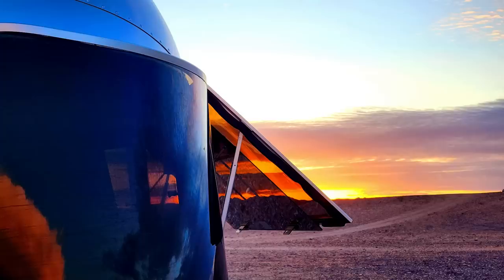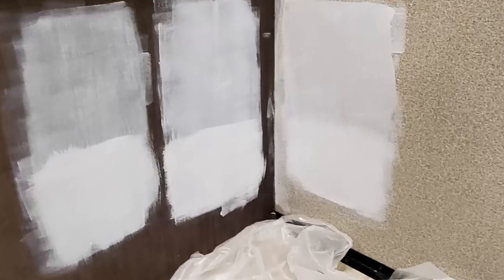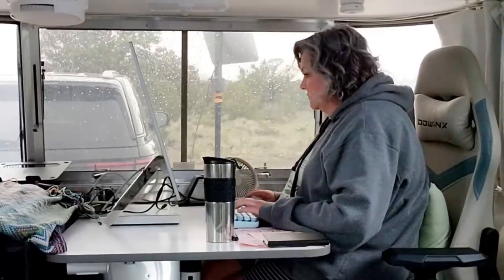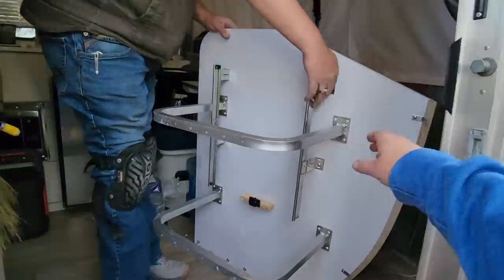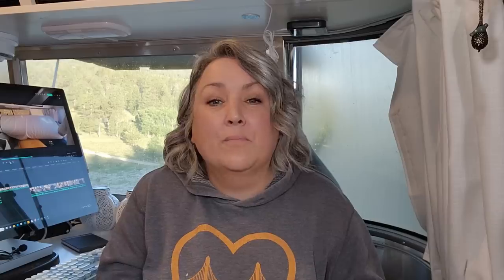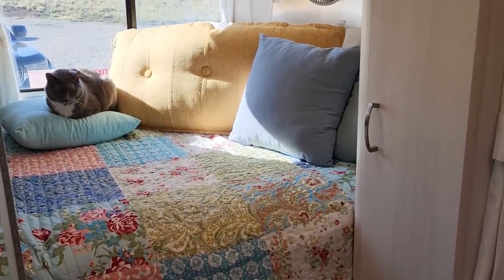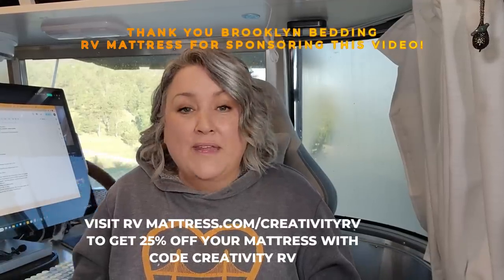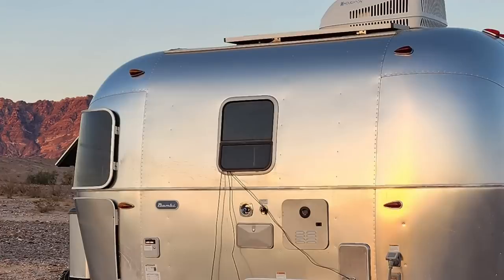How I turned my Tiny RV into a Digital Nomad Remote Office! INTERNET, POWER, DESK AND CHILL!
As a full-time, working RV Digital Nomad I had to make some modifications to my 16' Airstream Bambi trailer to have a dedicated work space, chill space, unlimited data wifi internet and boondocking solar power!

Today, I'll tell you about the FOUR RV RENOVATIONS I made to create a perfect remote work space in my RV!

👁️SEE 50 RV ACCESSORIES UNDER $50 FOR EARLY PRIME DAY HERE!:
USE CODE: creativityrv
📗Read Robin's BOOKS Here:
*🤑WORK FROM HOME WHILE YOU ROAM:
The Ultimate Guide to Jobs that Can Be Done from Anywhere
* 🤠Be A Nomad Change Your Life:
🥾DISCOUNT LINK FOR CAMPERSCARD!